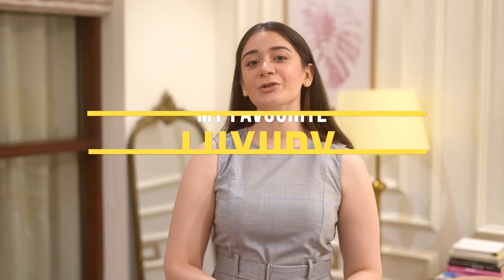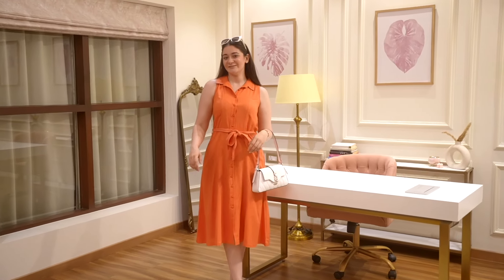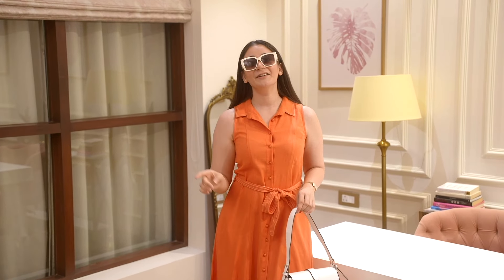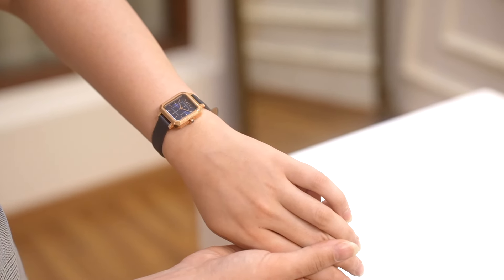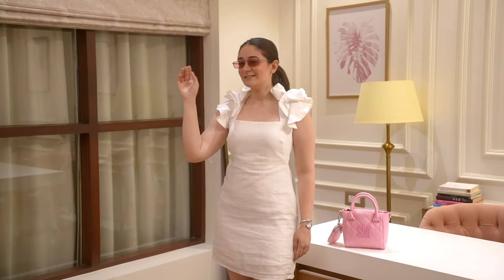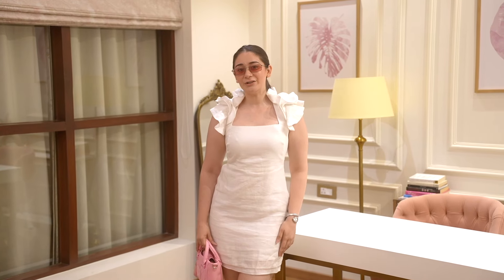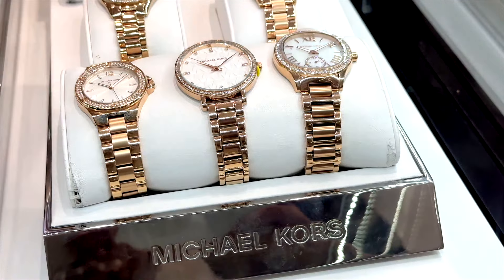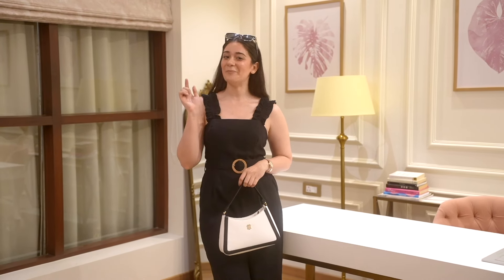SSLuxe| My Favourite Luxury Wardrobe Pieces | Luxury Shopping Haul ✨ ft. Sana Grover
Hey there! In today’s video Sana takes us through her favorite luxury wardrobe pieces - from watches to sunglasses, dresses to bags and even footwear! Shoppers Stop is the one stop shop for all things luxe. You name it, it’s there!
Watch this video till the very end to see how Sana styled each piece.
Any time you feel like indulging in some luxe retail therapy, you know where to go!

[Shoppers Stop, Shopping Haul, Luxury Haul, Sana Grover]